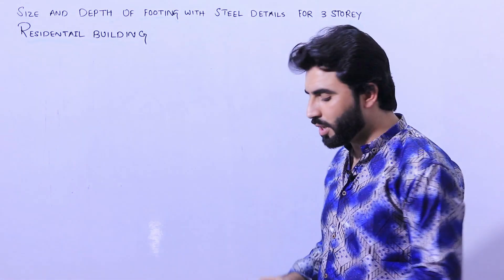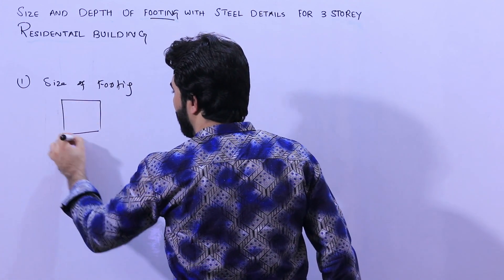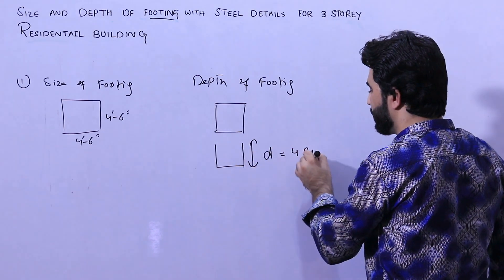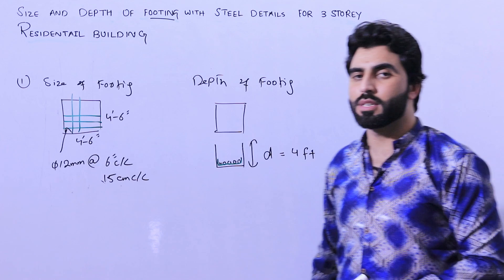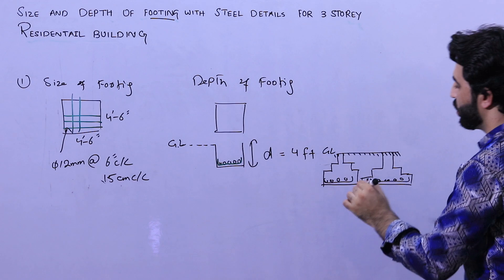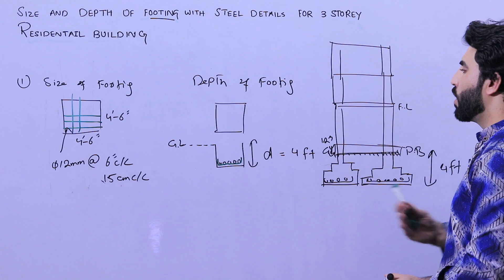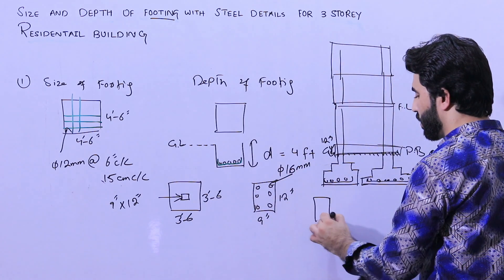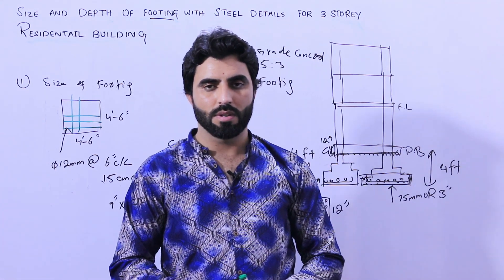Depth of Footing - Steel Structure of Footing - Size of Footing for 3 Storey Building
Designing the footing for a steel structure involves several key considerations to ensure it can safely support the loads imposed by the structure and transfer them to the ground. Here’s a structured approach to designing a steel structure footing:

1. Determine Loads and Reactions
Dead Loads: Permanent loads from the structure itself.
Live Loads: Variable loads from occupancy, equipment, etc.
Environmental Loads: Wind, snow, seismic forces.
Foundation Reactions: Calculate reactions from columns or walls that the footing will support.
2. Soil Investigation
Soil Bearing Capacity: Determine the safe bearing capacity of the soil through geotechnical investigation.
Soil Types: Identify soil type (e.g., sand, clay) to assess its characteristics (cohesion, angle of internal friction).
3. Footing Type Selection
Spread Footing: Used for individual columns or walls.
Mat (Raft) Foundation: Suitable for large and/or irregularly loaded structures.
Pile Foundation: When soil conditions necessitate deep foundations.
4. Footing Design Calculations
Bearing Pressure: Calculate the maximum allowable bearing pressure based on soil capacity and safety factors.
Footing Dimensions: Determine the size (width, depth) of the footing to spread the loads without exceeding the allowable bearing pressure.
Reinforcement Design: If required, design reinforcement to resist bending and shear forces within the footing.
5. Detailing and Specifications
Concrete Grade: Specify the strength of concrete (e.g., 25 MPa, 30 MPa).
Steel Grade: Specify reinforcement steel grade (e.g., Fe415, Fe500).
Clear Cover: Ensure adequate concrete cover for reinforcement.
Constructability: Consider ease of construction and detailing for connections with steel columns or walls.
6. Structural Analysis
Finite Element Analysis (FEA): For complex loadings or soil conditions.
Design Codes: Follow relevant design codes and standards (e.g., ACI 318, Eurocode) for structural steel and reinforced concrete design.
7. Construction and Quality Assurance
Site Preparation: Ensure proper excavation and preparation of the foundation.
Inspection: Verify dimensions, reinforcement placement, and concrete quality during construction.
Example Steps:
Step 1: Calculate total vertical load on footing (including dead, live, and environmental loads).
Step 2: Determine allowable bearing capacity of soil.
Step 3: Calculate required footing dimensions using bearing pressure calculations.
Step 4: Design reinforcement (if needed) based on footing dimensions and expected bending moments.